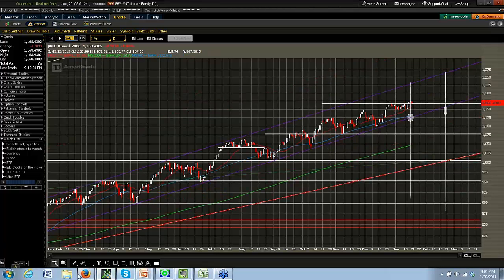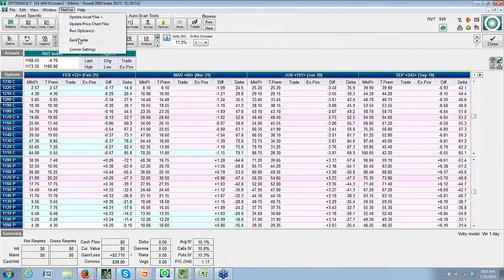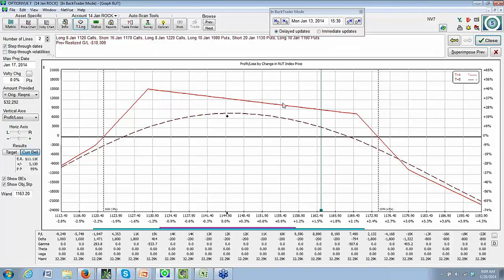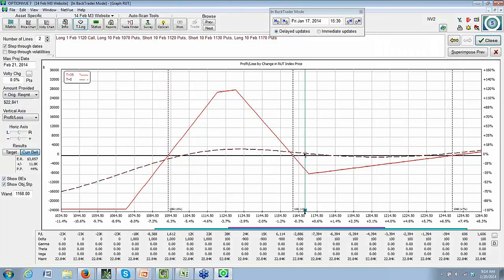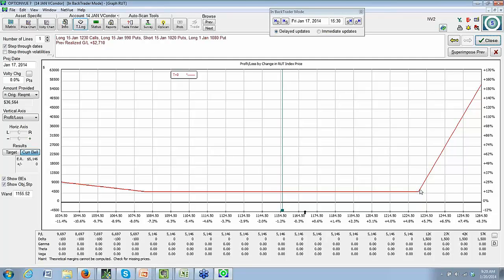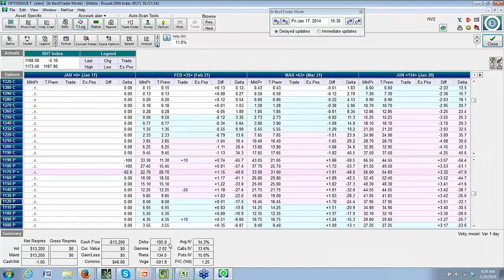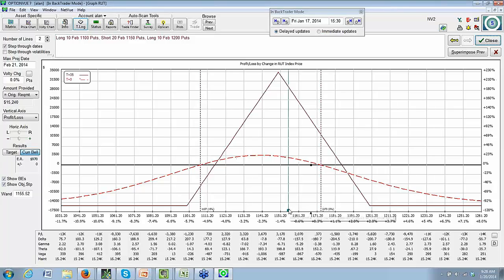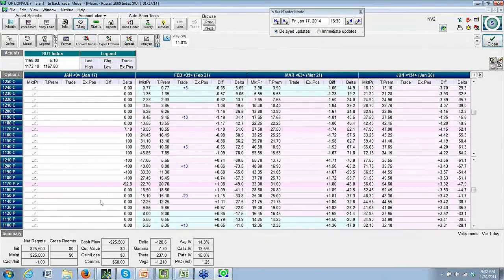Locke In Your Success Weekly Market Update Webinar for January 20, 2014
Locke In Your Success Weekly Market Update for January 20, 2014

John Locke
Be sure to visit our trading blog!

Learn to trade the M3, Bearish Butterfly and ROCK trading systems!